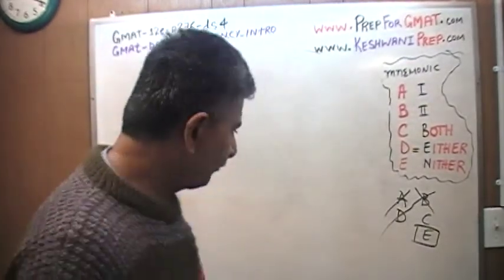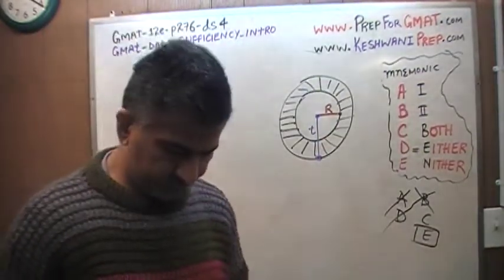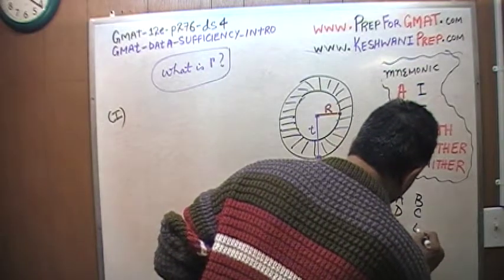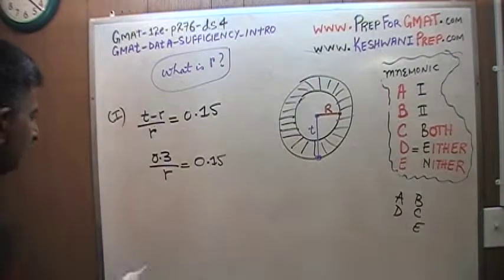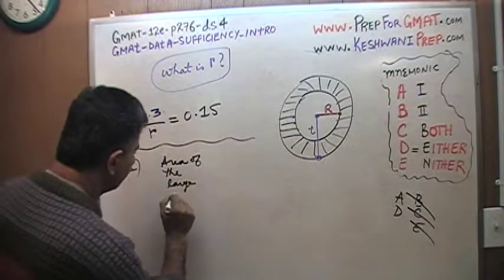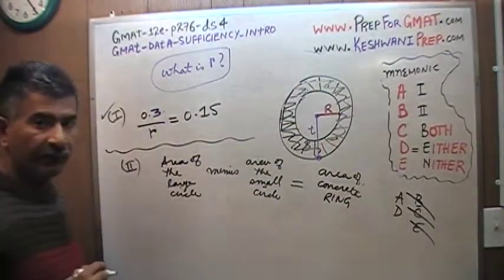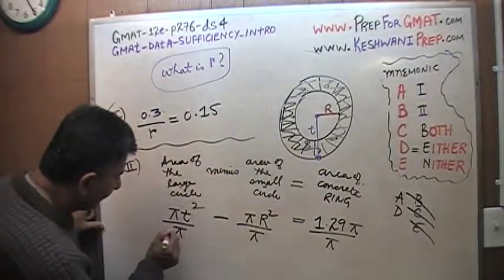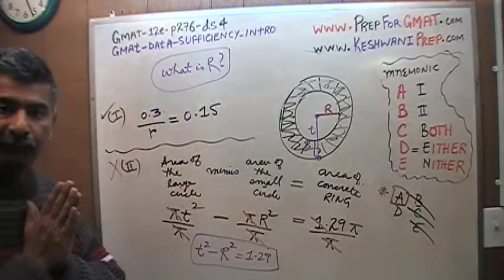GMAT Data Sufficiency Day 42 p276 Official Guide 12th Edition - KeshwaniPrep.com